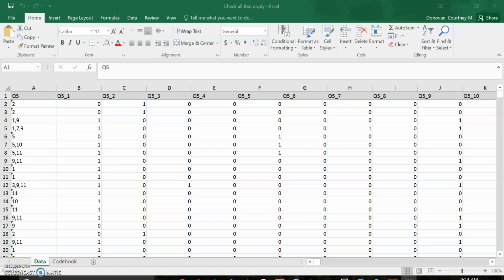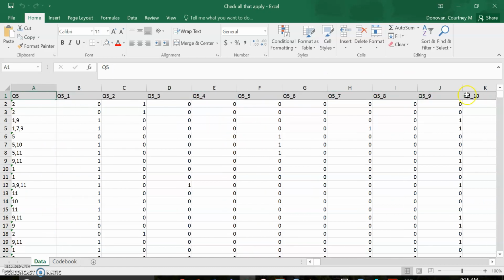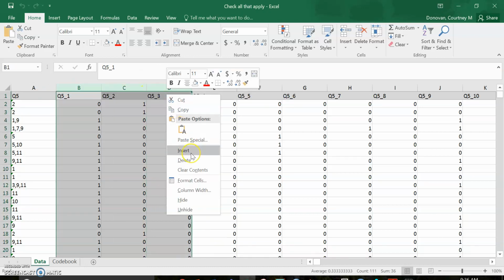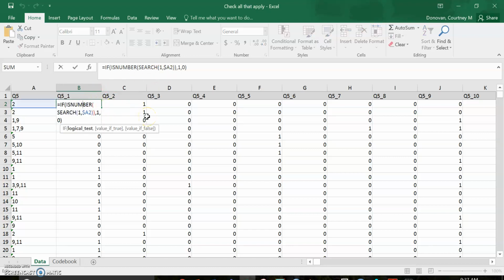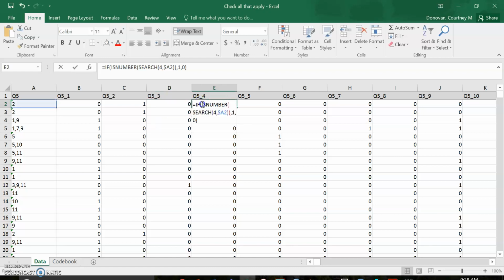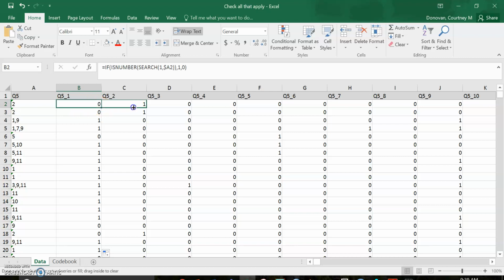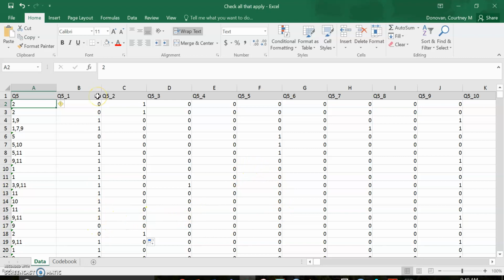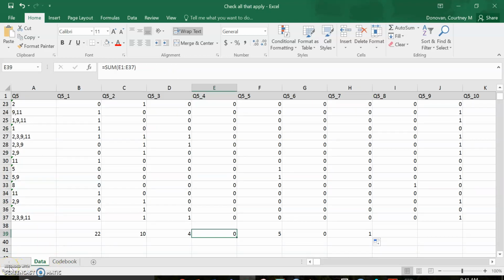Check all that apply items